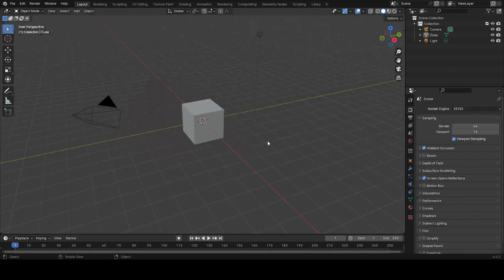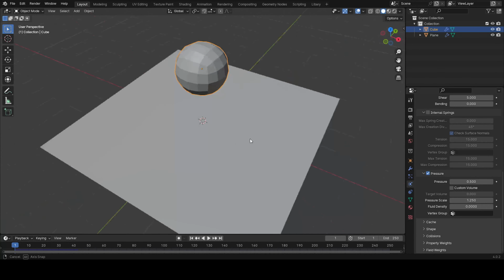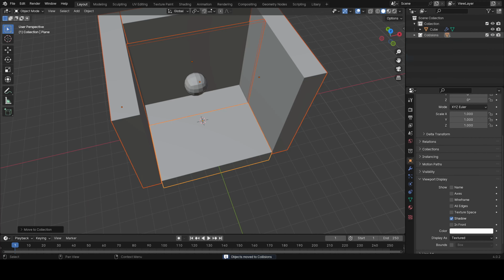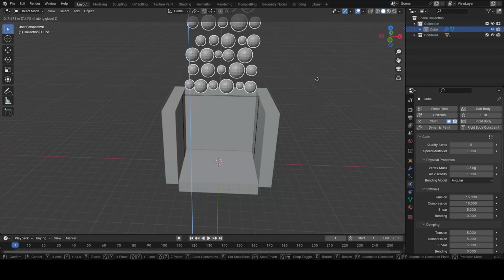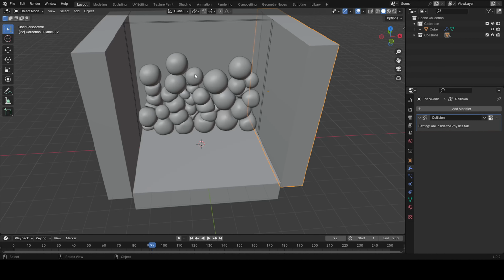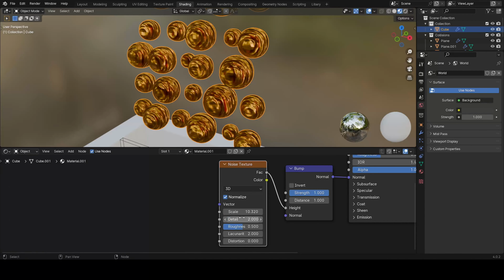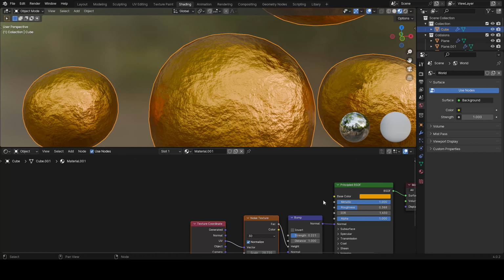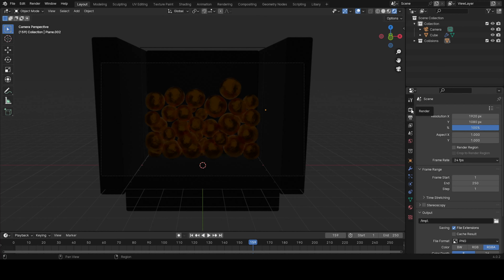Begginers soft bodies for satisfaction